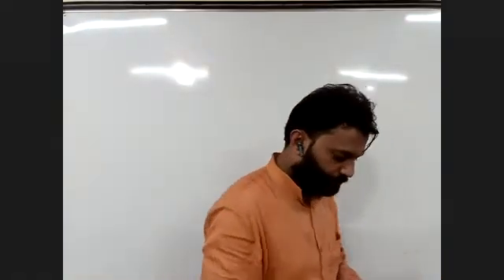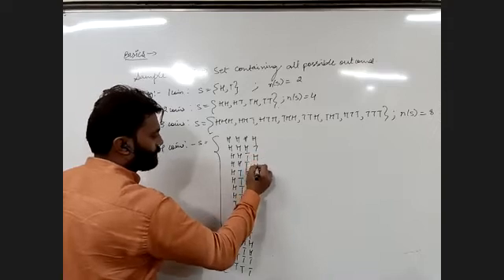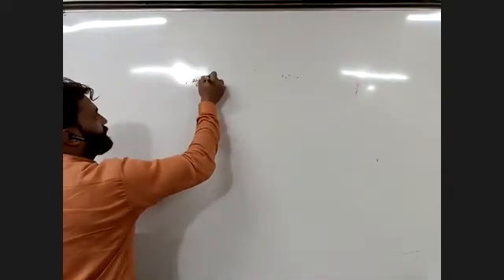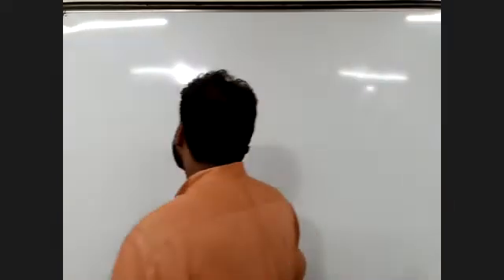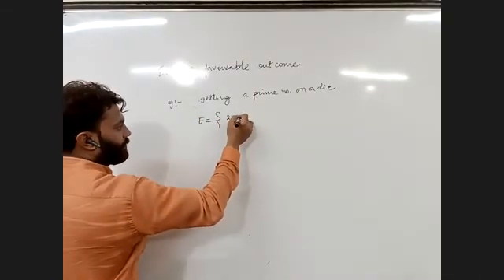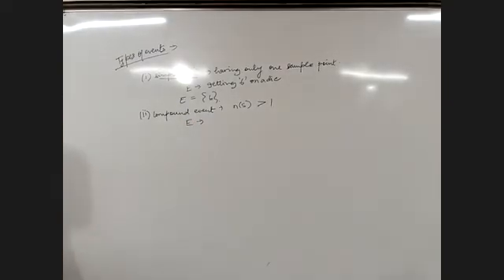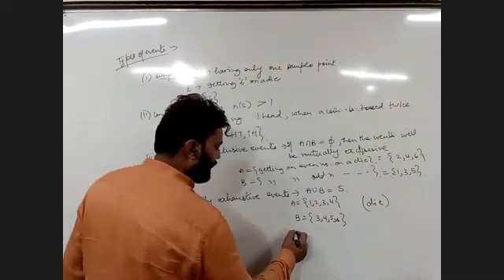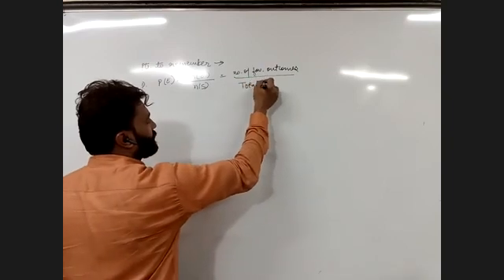XII_Probability_ISC